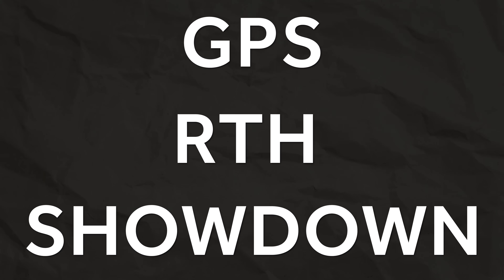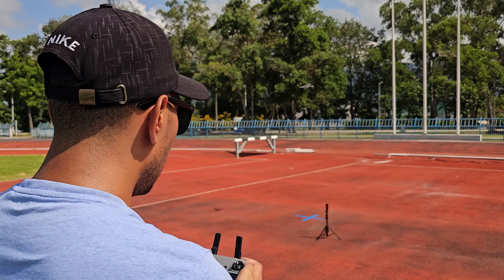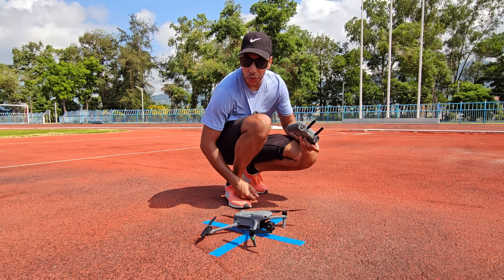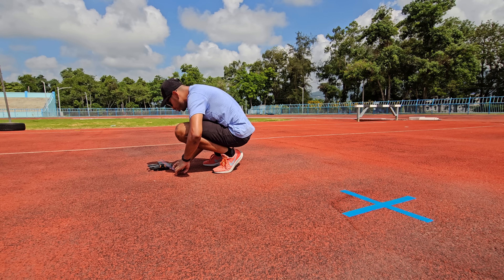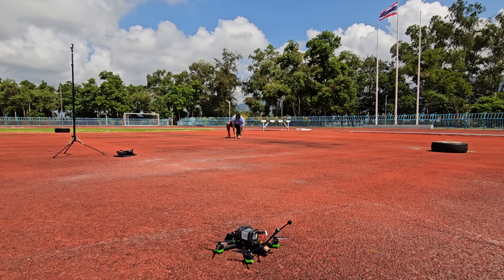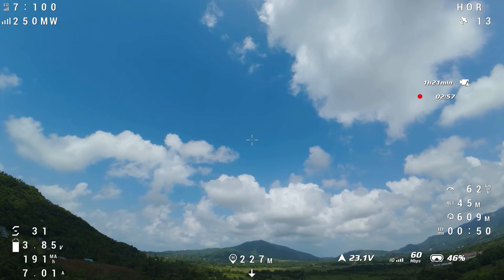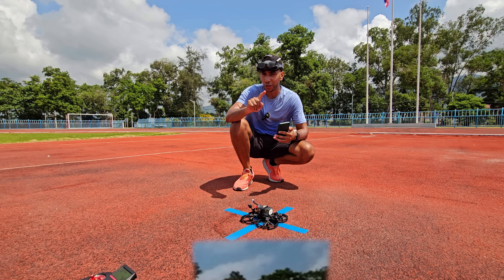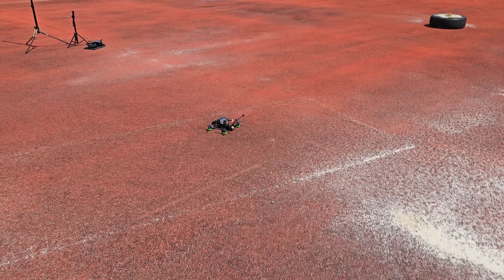I Tested RETURN-TO-HOME On Every Drone... 1 Crashed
DJI drones have a reputation for very impressive RTH, but our custom FPV drones also have RTH.
So, which is better?
I tested every drone I have to see how fast it can get GPS and how close it can land to its home point. The results were absolutely insane.